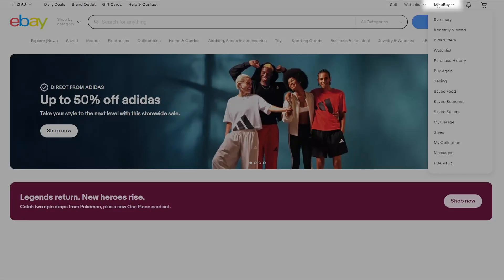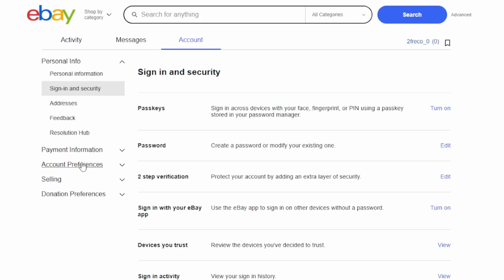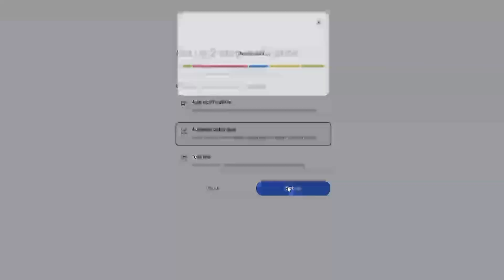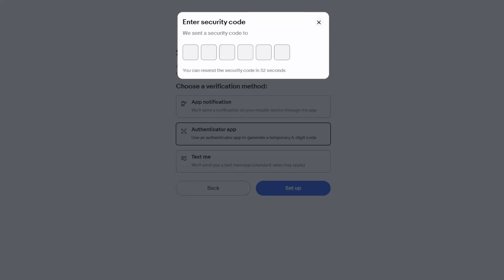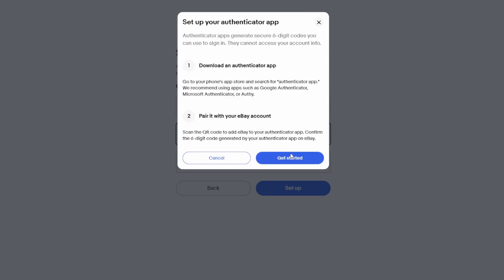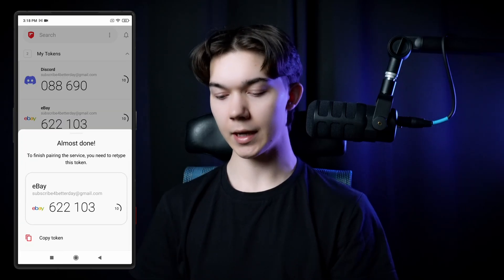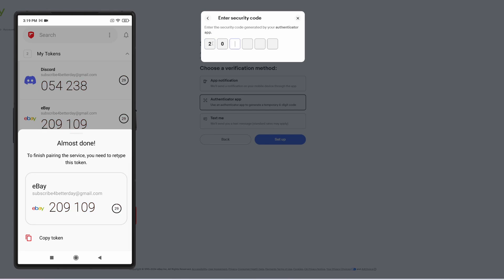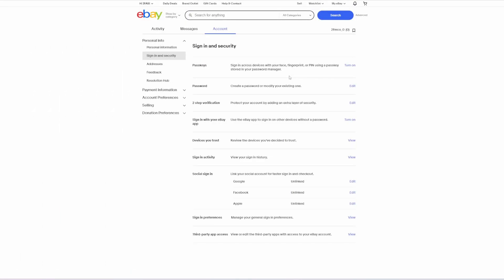How to enable 2FA on eBay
In this quick guide, learn how to enable two-factor authentication (2FA) on eBay using the 2FAS app. Add an extra layer of security to your account and protect yourself from unauthorized access. Stay safe and secure with just a few simple steps! 🔐